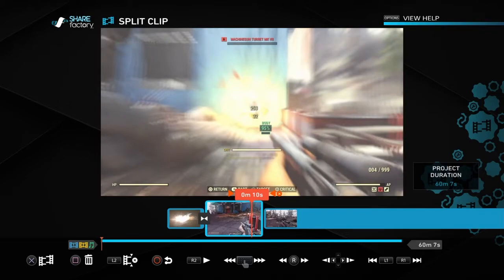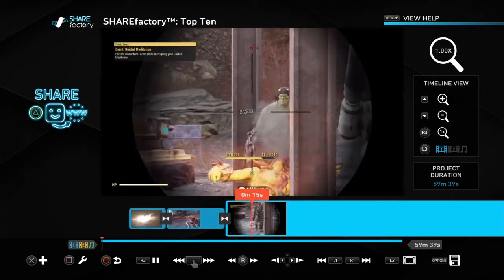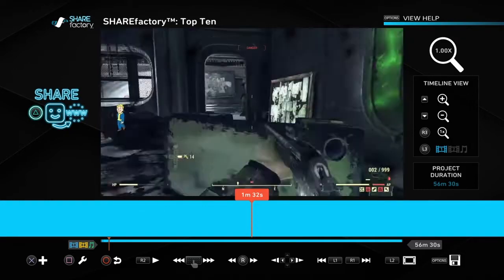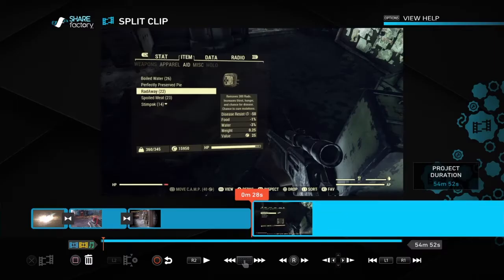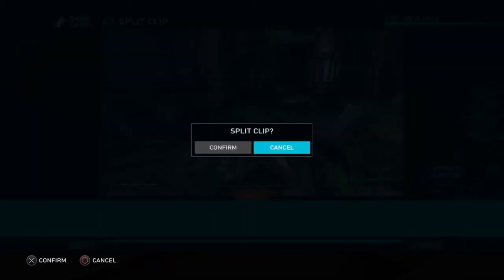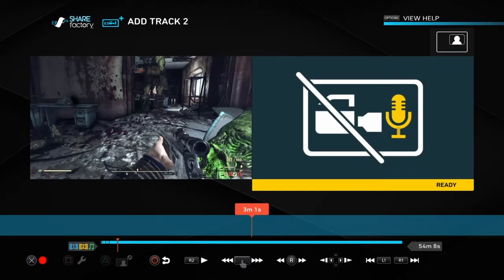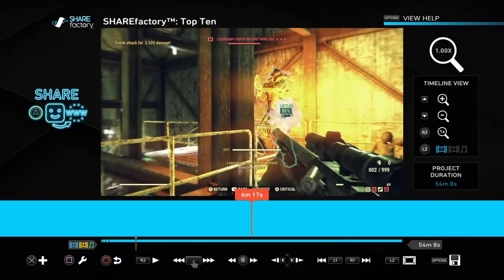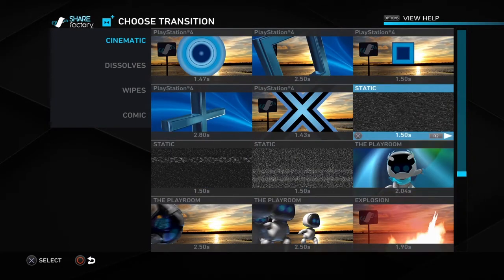How to make a youtube video from ps4. Fallout76 style.